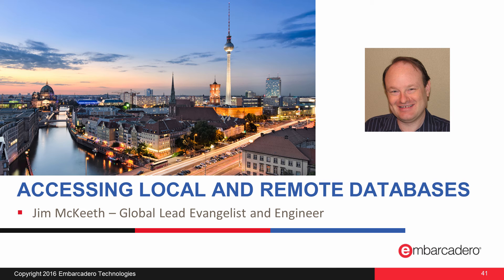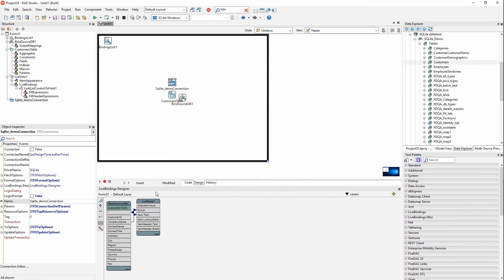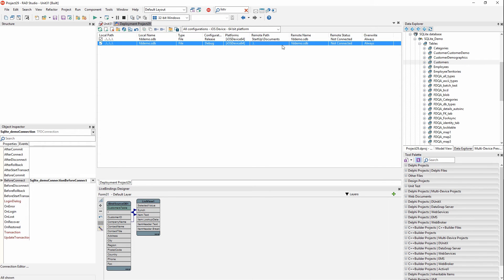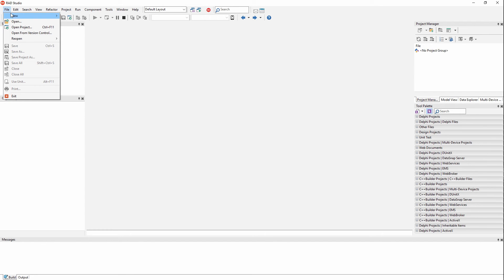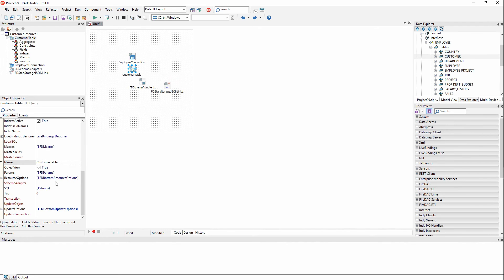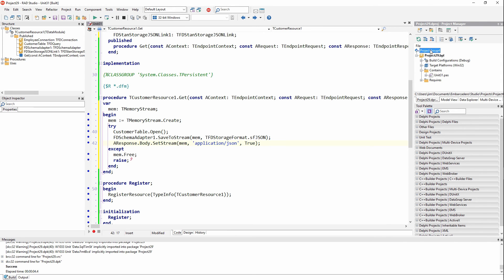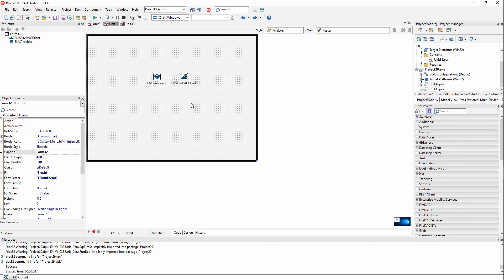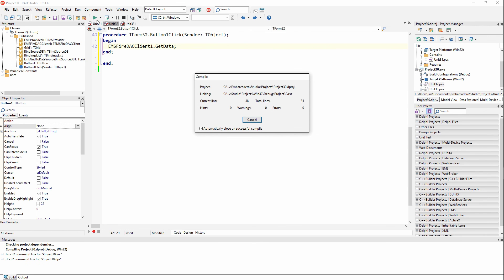Getting Started Building Mobile Apps - Part 4 - Local & Remote DB Access - Jim McKeeth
Webinar Replay: Getting Started Building Mobile Applications for iOS and Android

Part 4 - Accessing Local and Remote Databases from your mobile apps - Jim McKeeth